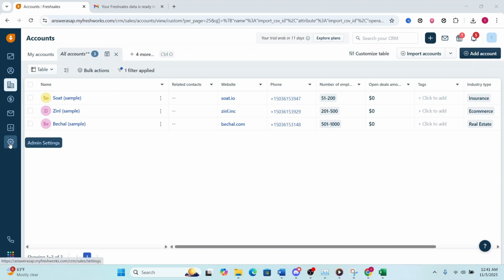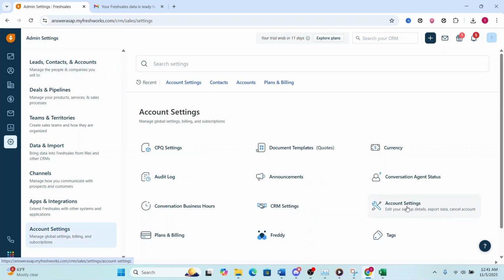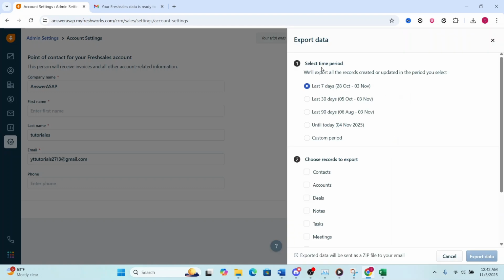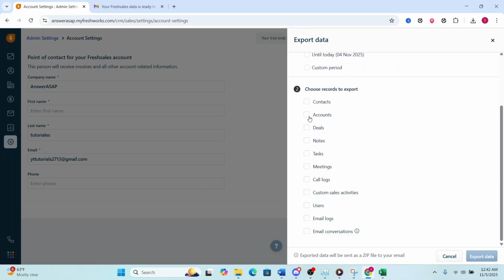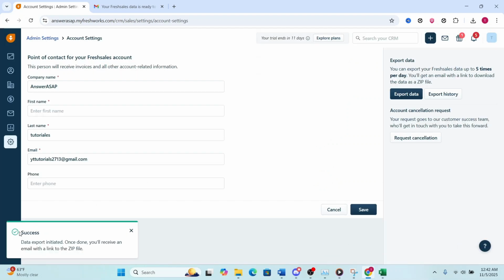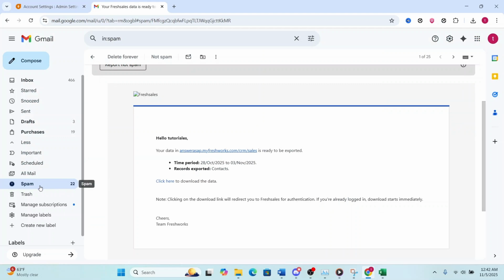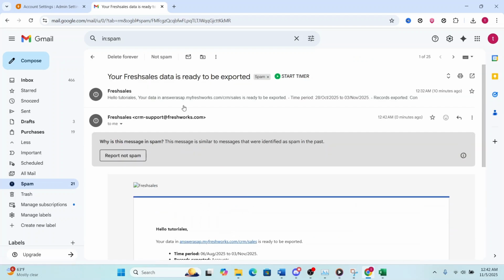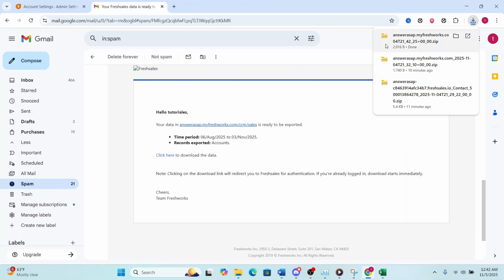How to EXPORT ACCOUNTS in Freshsales (Step by Step)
Learn how to export accounts in Freshsales to save your company and organization records to a CSV or Excel file for reporting or external use. Please consider liking the video and letting us know if you have any comments, ideas or questions, we really appreciate any feedback! We have plenty of other tutorials on our channel so come and see if we can help you with anything else :)